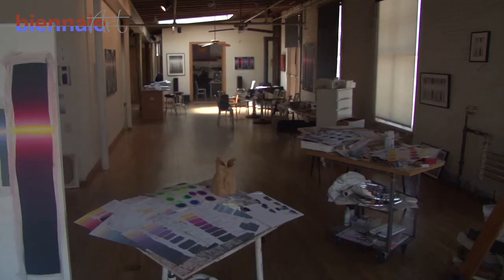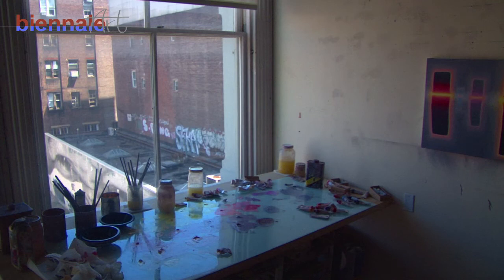Gerard Mossé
Paintings on Papers 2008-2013 at Jill Newhouse Gallery